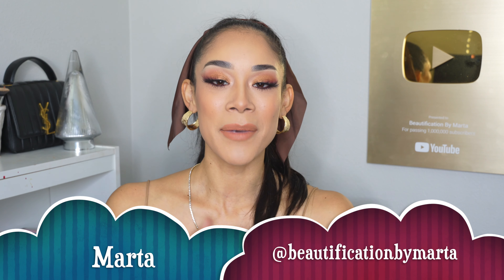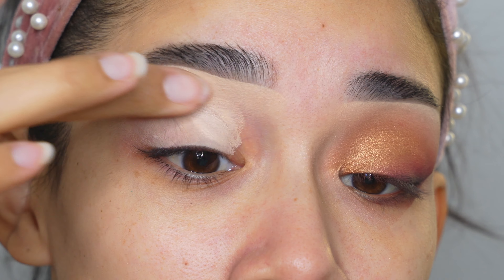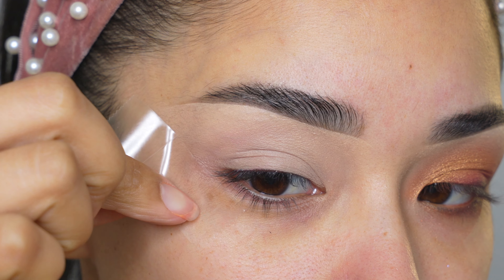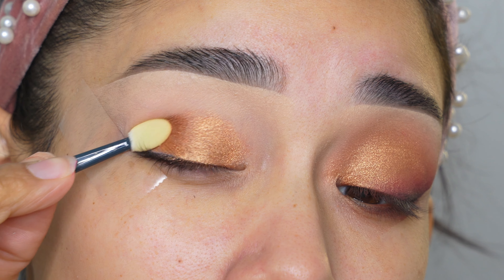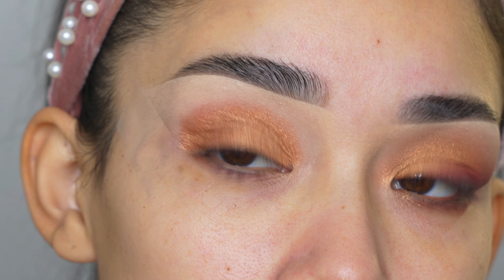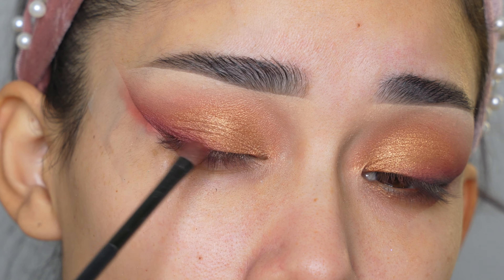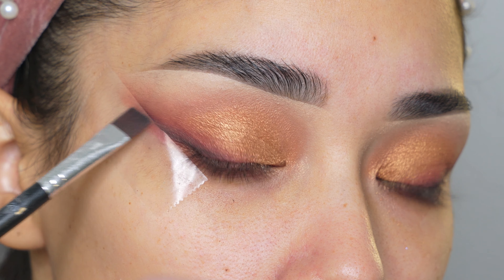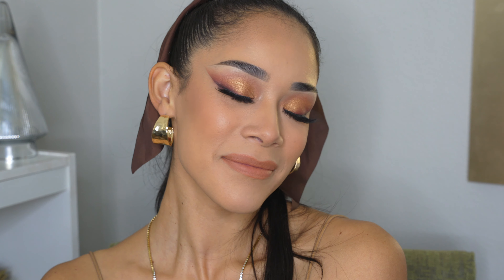Cute Bronze Makeup Tutorial | BEGINNERS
Hey there! In todays makeup tutorial I will show you how to apply and blend out simple bronze eyeshadows super quick and easy perfect for beginners for any special occasion or for work or school! I share tips and tricks on how to apply eyeshadows on hooded eyes or small eyes. I hope this tutorial is helpful😊

Marta.fdz